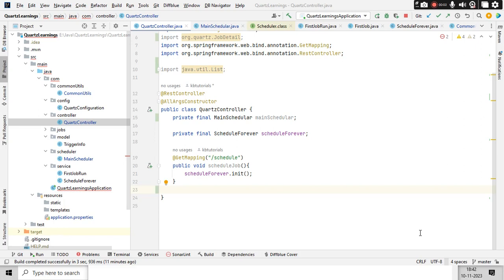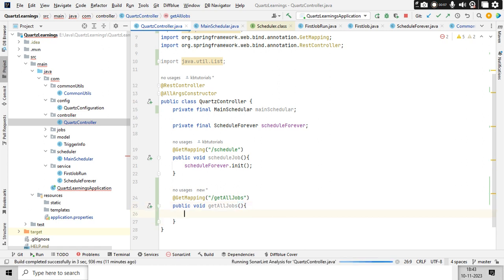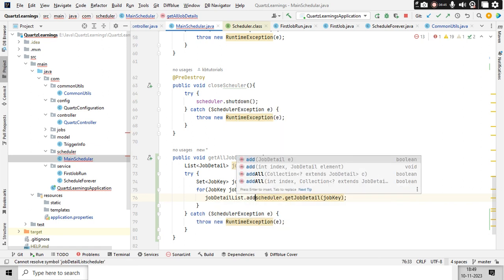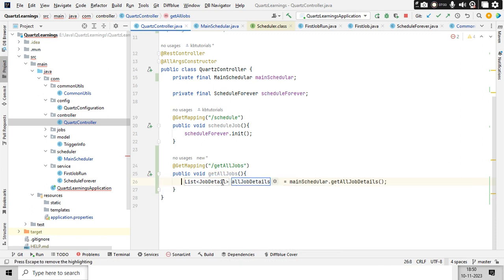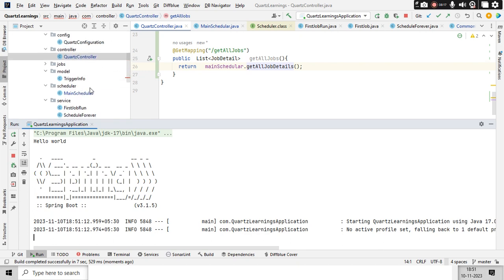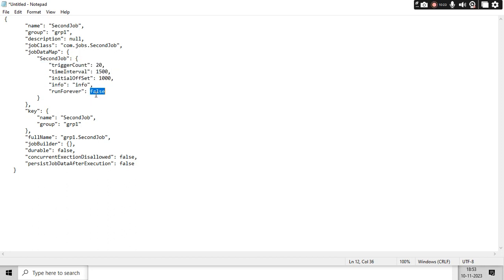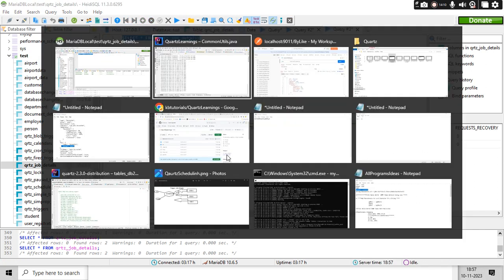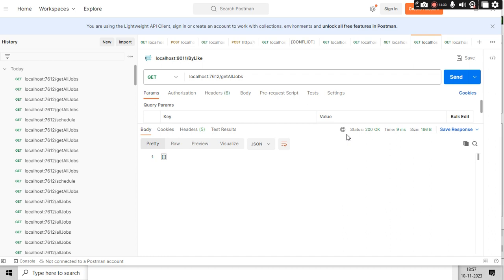Get Running Jobs Details Quartz Scheduler |Quartz Scheduler SpringBoot